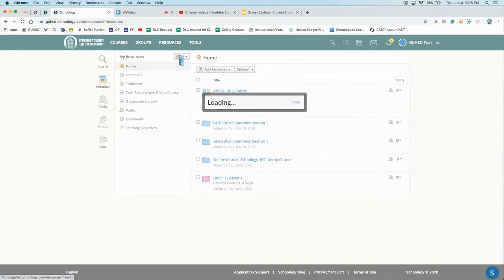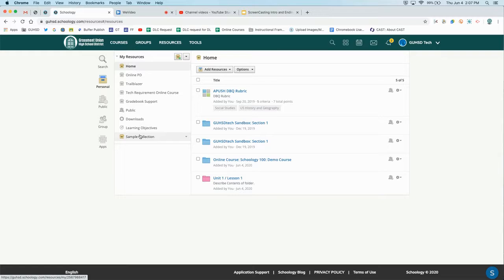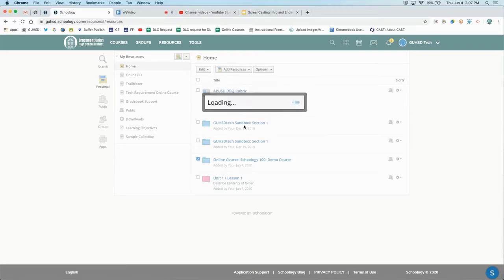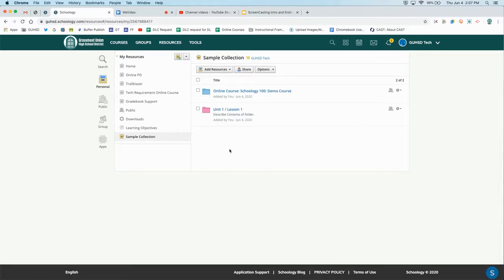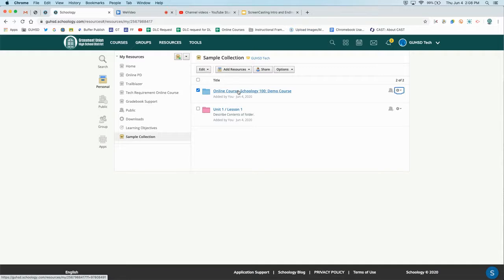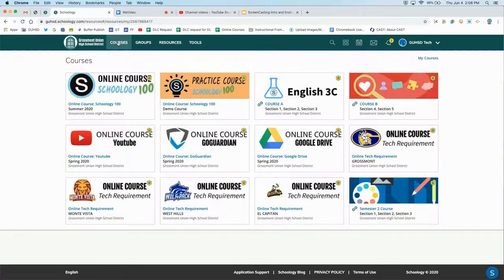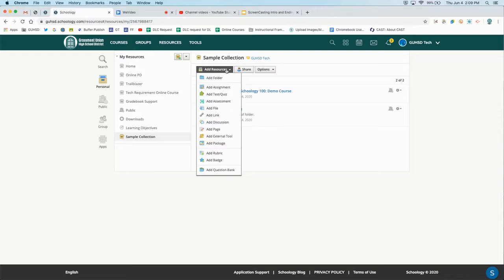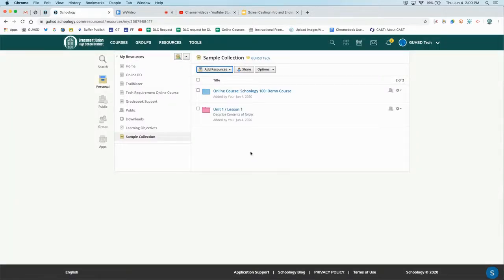SGY 100: Module 3b (Lesson 2) - Organize Resources